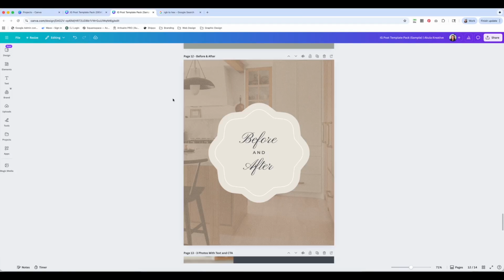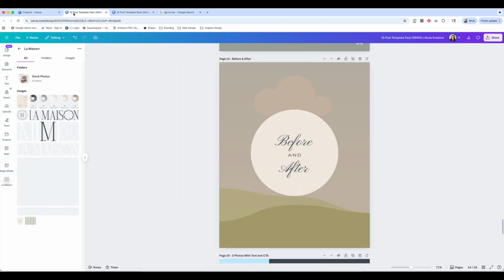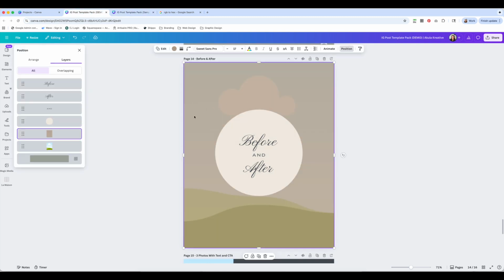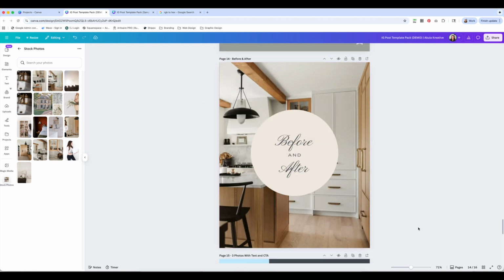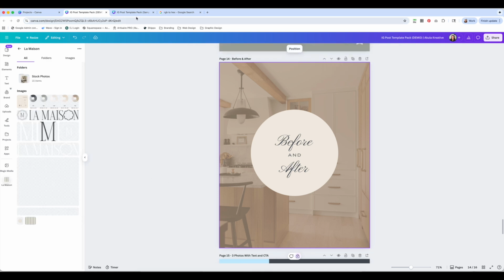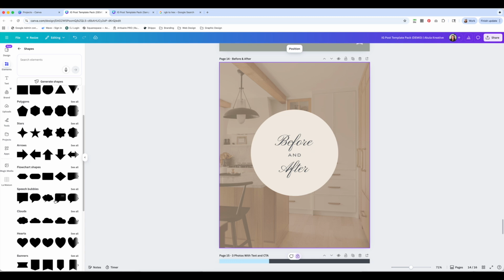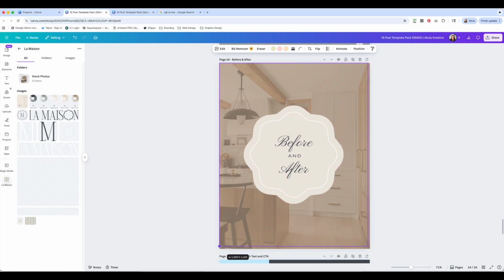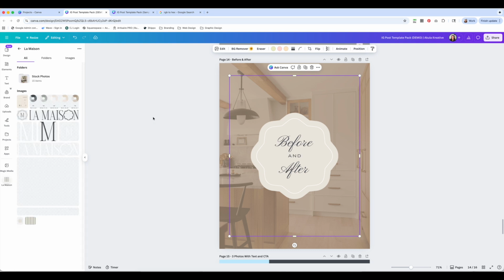How to Create a Before & After Post in Canva | Visual Hierarchy Tips for Designers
Show off your transformations! I’ll teach you how to layer photos, edit text and overlays, and use visual hierarchy to guide the viewer’s eye through your design.

When you're done, head on over to Template 13 for your next tutorial!

Brand Color Palette :: find hundreds of color palettes on my blog (including RGB, CMYK, and Pantones)

Brand Font Collection :: get my free guide to choosing the perfect fonts for your brand (including 24 collections that are ready to go)